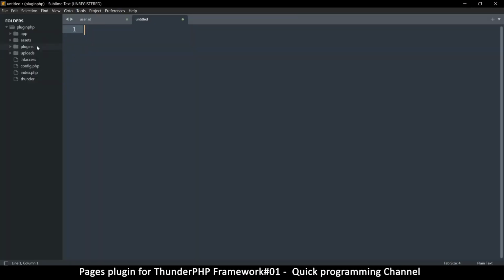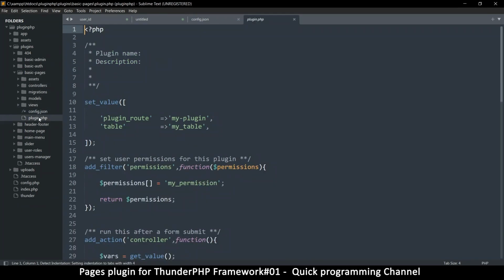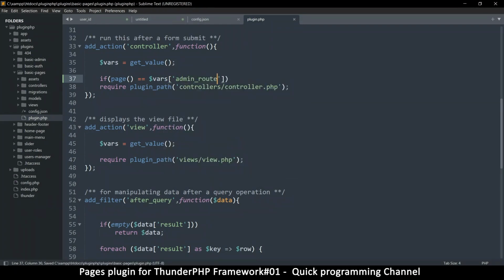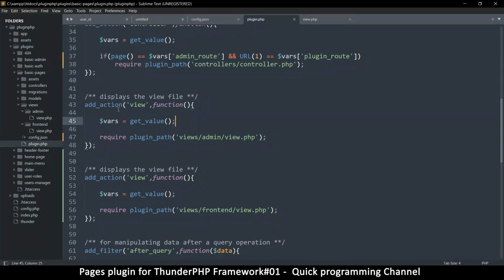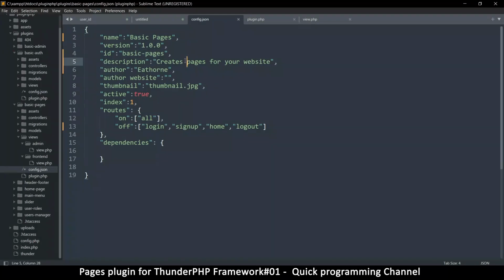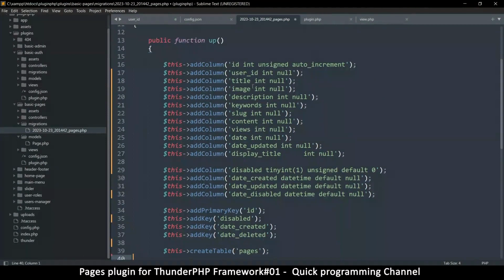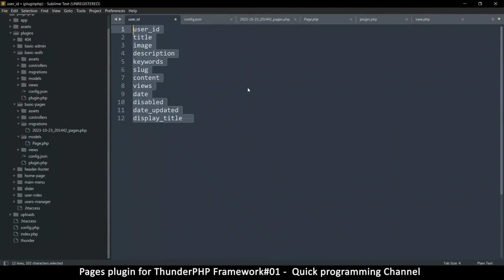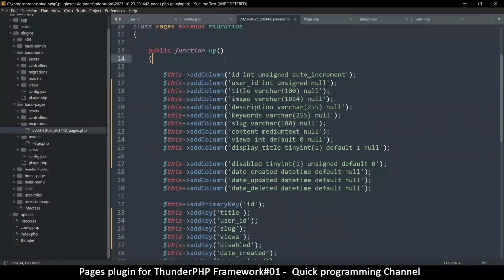Pages plugin for thunderPHP Framework #01 | Plugin creation | Quick programming tutorial